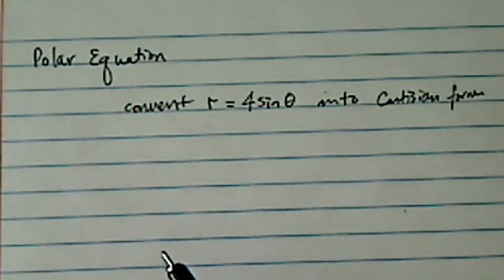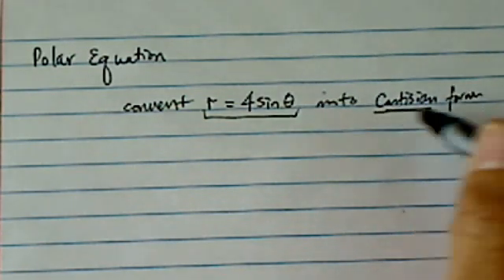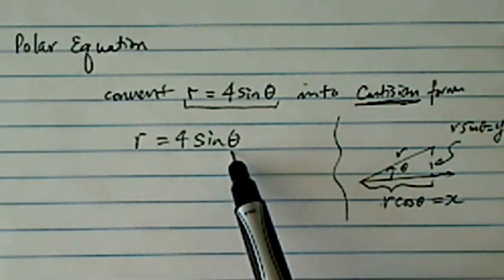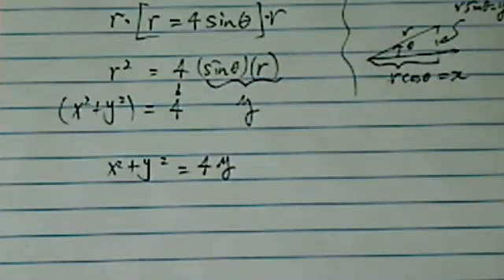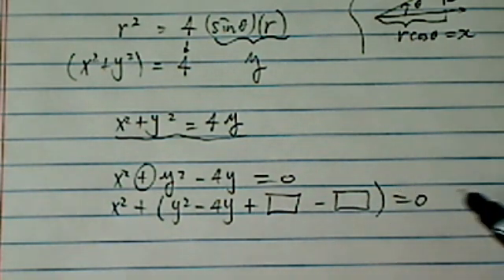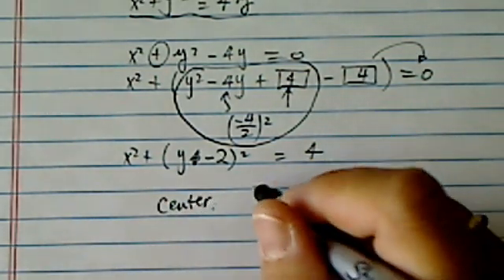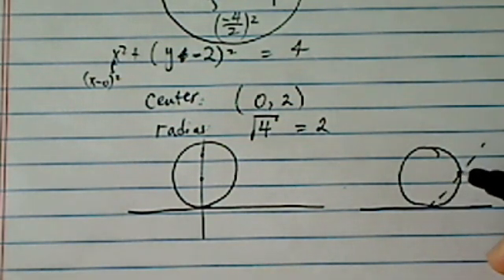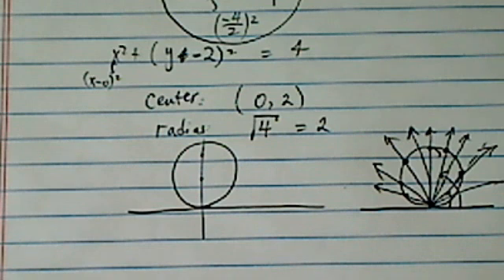EASY Way to Convert From Polar to Rectangular | Convert r = 4sinθ to Rectangular Form | Trig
Dr. Pan converts the polar equation r = 4sinθ to rectangular form